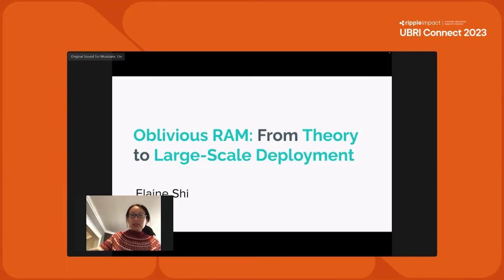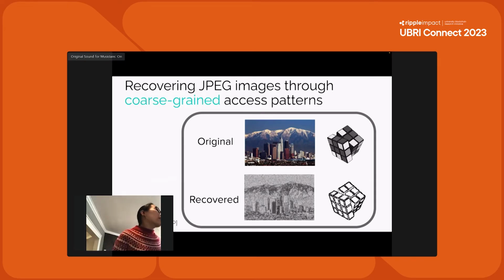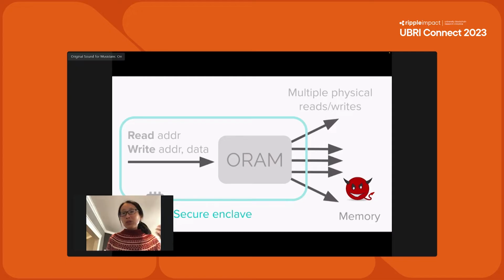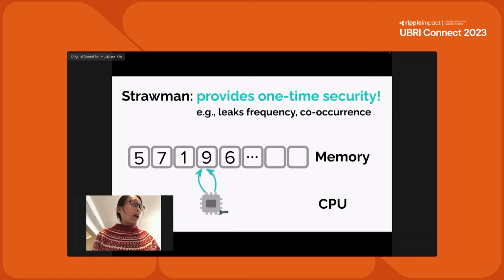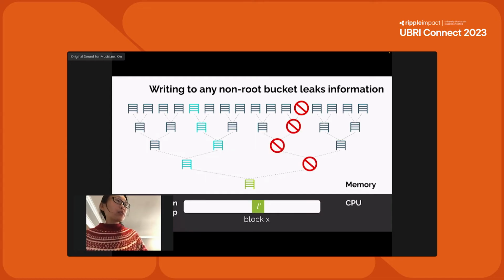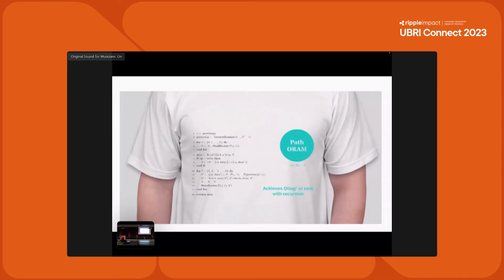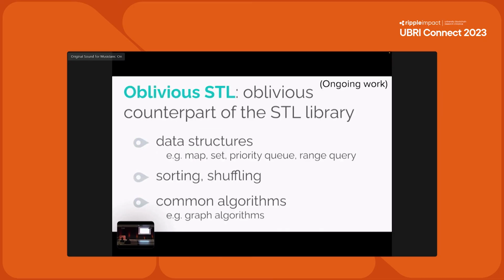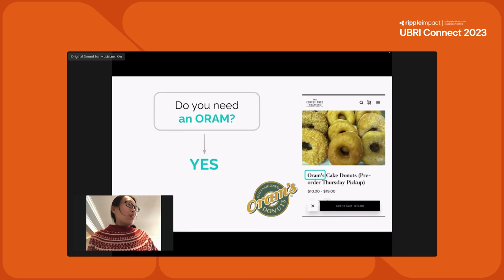Unveiling the Future: From Theory to Transformation with Oblivious RAM | UBRI Connect 2023